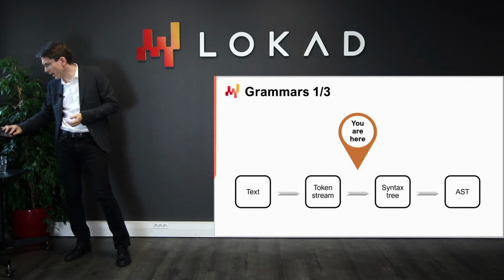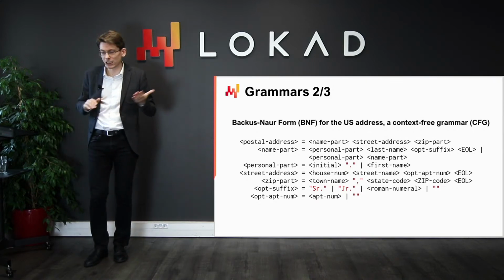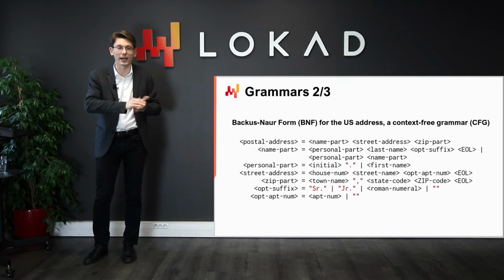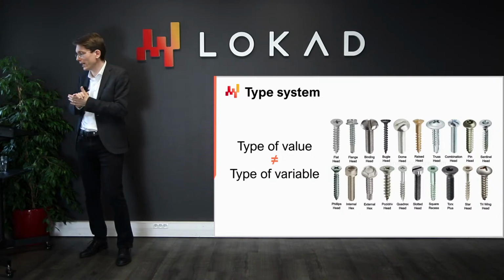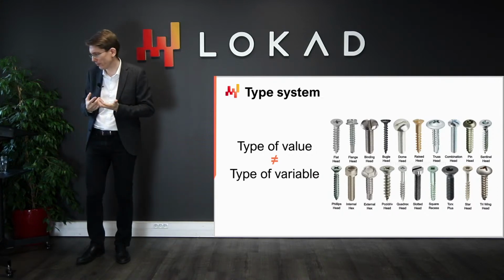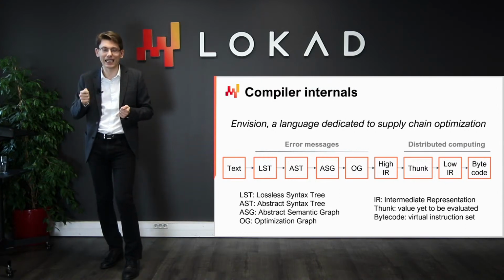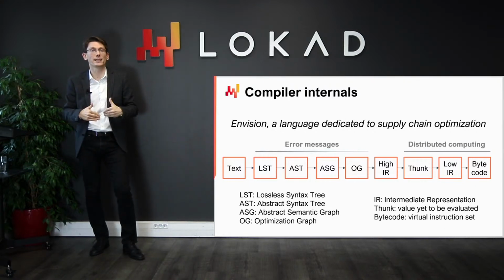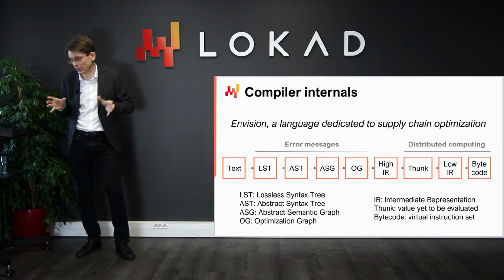Languages and compilers for supply chain - Lecture 4.5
The majority of supply chains are still run through spreadsheets (i.e. Excel), while enterprise systems have been in place for one, two, sometimes three, decades - supposedly to replace them. Indeed, spreadsheets offer accessible programmatic expressiveness, while those systems generally do not. More generally, since the 1960s, there has been a constant co-development of the software industry as a whole and of its programming languages. There is evidence that the next stage of supply chain performance will be largely driven by the development and adoption of programming languages, or rather of programmable environments.

Time stamps:
0:00:00 - Introduction
0:02:50 - Two delusions
0:09:09 - A compiler pipeline
0:14:23 - The story so far
0:18:49 - Bill of landing
0:19:40 - Language design
0:23:52 - The future
0:30:35 - The past
0:35:57 - Choosing the battles
0:39:45 - Grammars 1/3
0:42:41 - Grammars 2/3
0:49:02 - Grammars 3/3
0:53:02 - Static analysis 1/2
0:58:50 - Static analysis 2/2
1:04:55 - Type system
1:11:52 - Compiler internals
1:27:48 - Runtime environment
1:33:57 - Conclusion
1:36:33 - 4.5 Languages and compilers for supply chain - Questions?